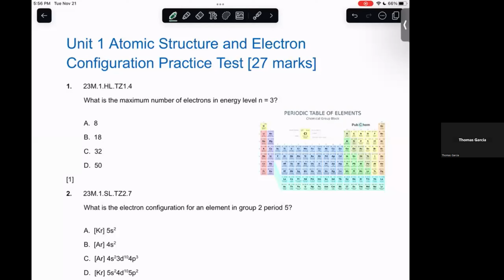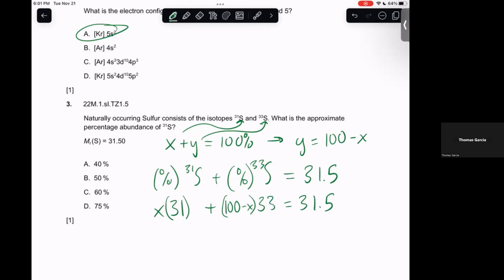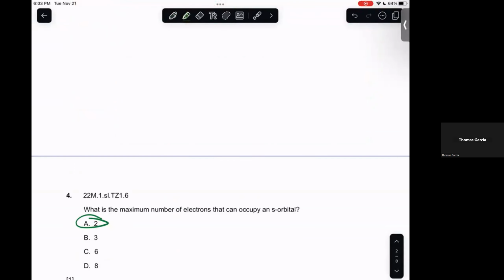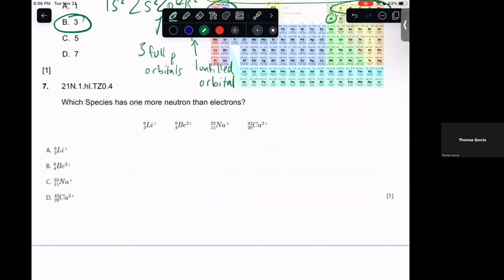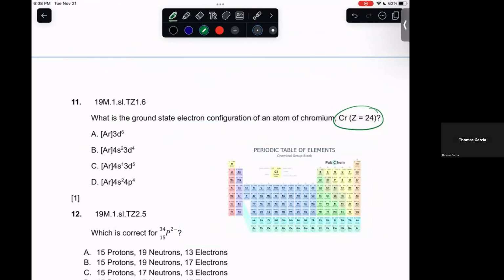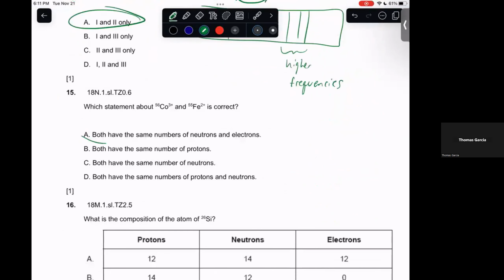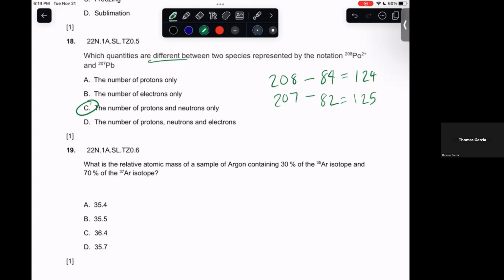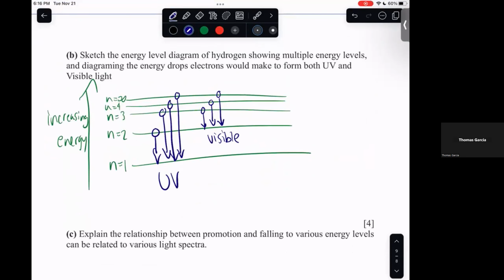Unit one practice test key